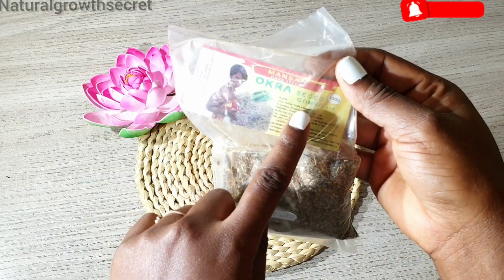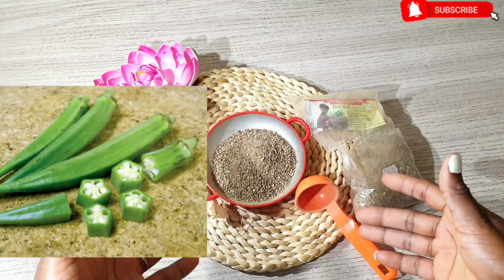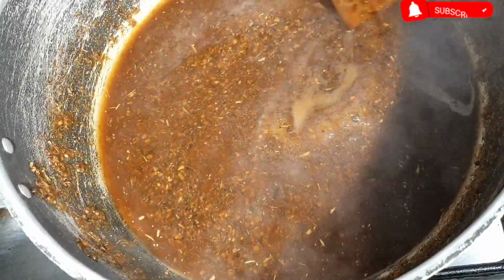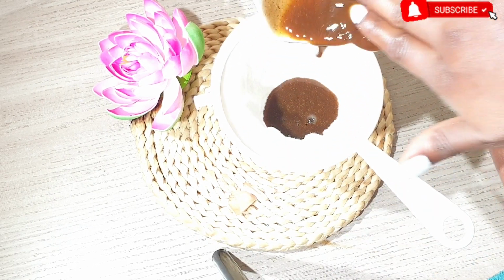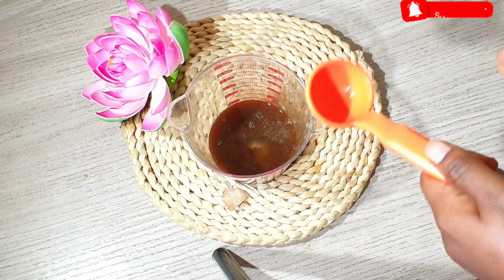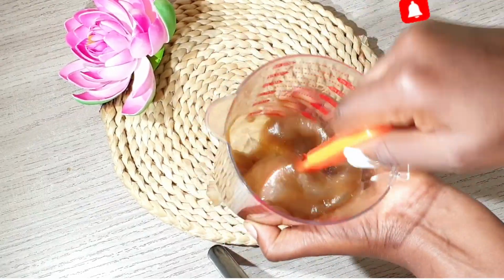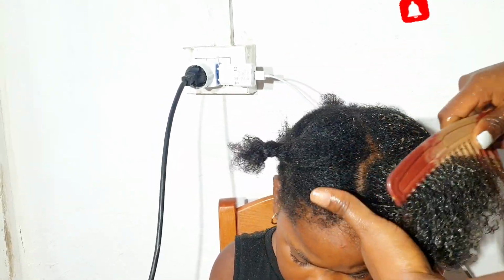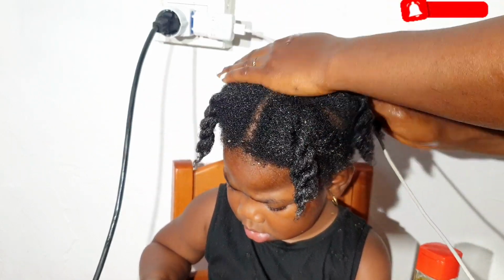Extreme Dry Hair can't Resist This Leave in Conditioner, Natural Hair Growth secret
aloevea for hair growth
leave in conditioner

ONLY ONE INGREDIENT AND YOUR NATURAL HAIR WILL GROW LIKE CRAZY/ DO NOT ⁶WASH IT OUT

aloevera for fast hair growth
okra gel for hair growth
how to detangle hair
how to moisturize 4c hair
regrow hair at bald patches
and adds volume to your hair
ways to use aloe vera for faster hair growth
natural Hair
aloe vera
okro gel
aloe vera for hair
hair oil for hair growth
aloe vera hair oil

.aloe vera for hairgrowth growth before and after
Extreme aloe vera hair growth treatment
prepoo with aloevera .
1 week aloe vera hair treatment
homemade aloe vera hair oil for double hair growth
aloe vera benefits for hair growth
insane hairgrowth treatment
indian secret to grow hair at a rocket speed and treat baldness from the first week
clove for hair growth